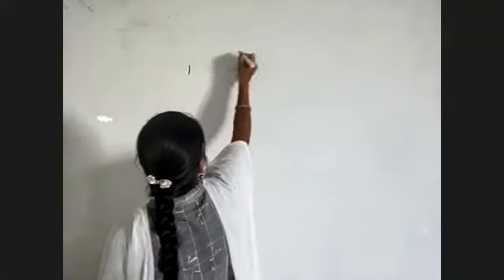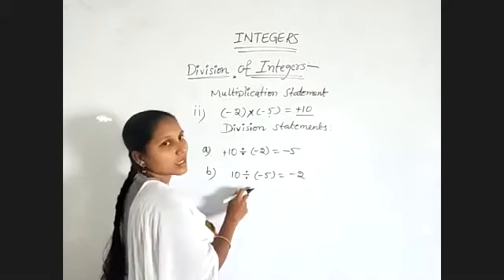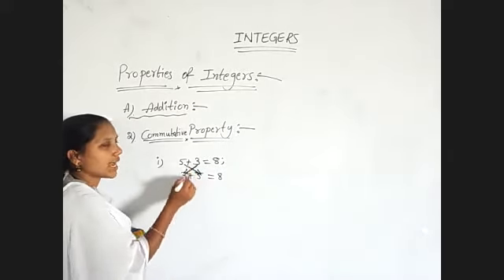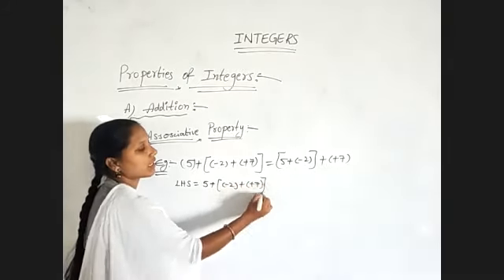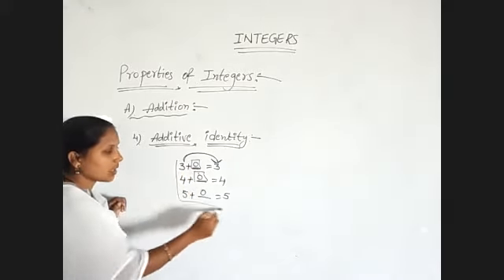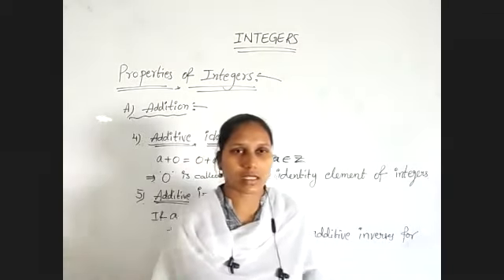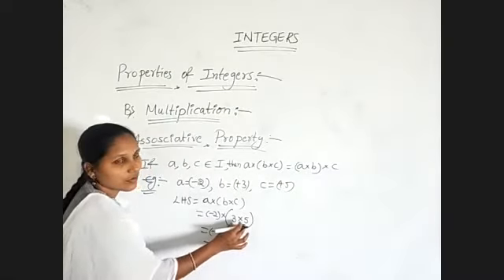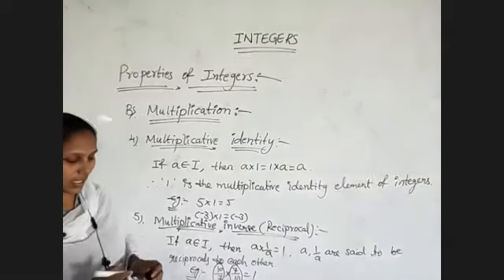7th Maths Properties of integers 21-05-2020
7th Maths Properties of integers     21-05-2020